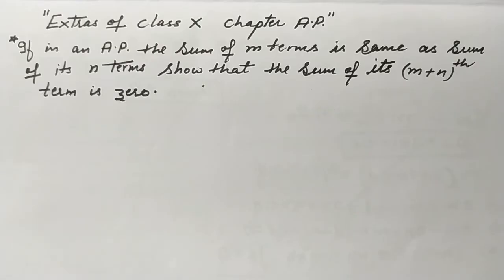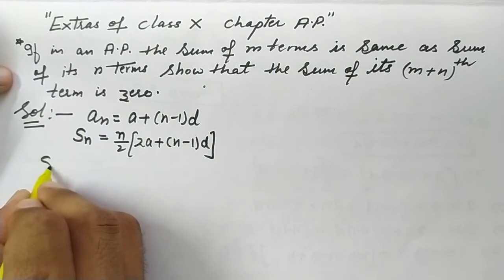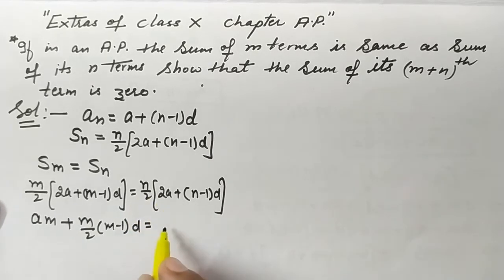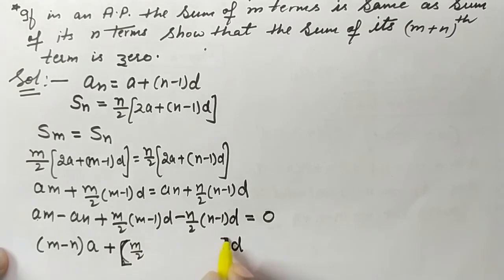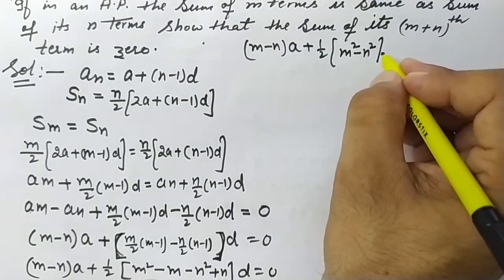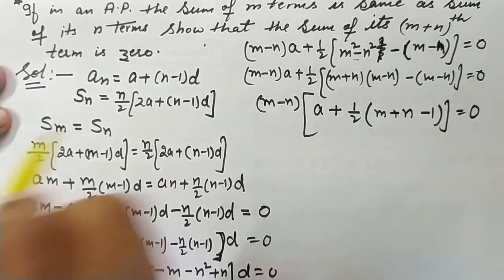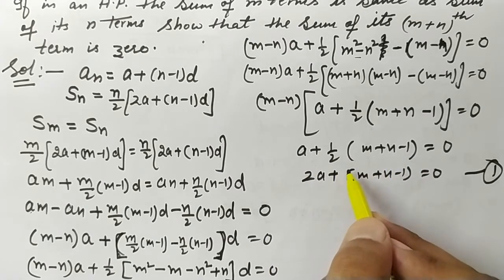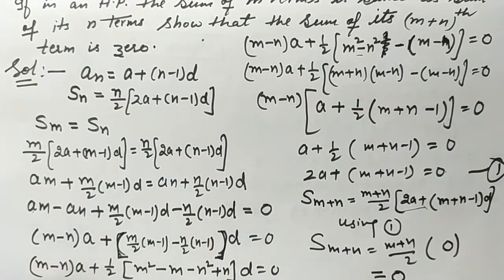If the sum of first m terms of an AP is same as the sum of its first n terms, show thatthe sum of it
If the sum of first m terms of an AP is same as the sum of its first n terms (m not equal to n ), show that the sum of its first (m+n) terms is zero.